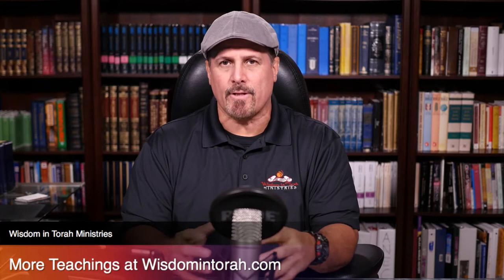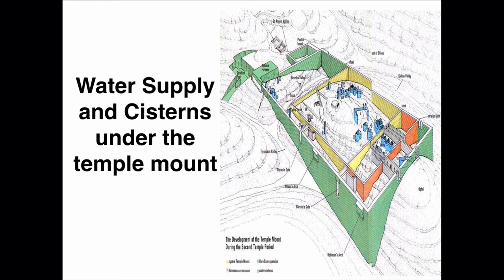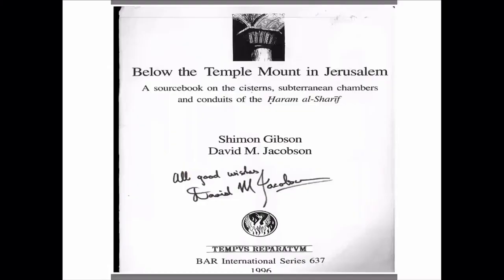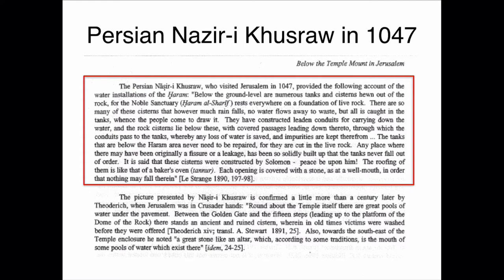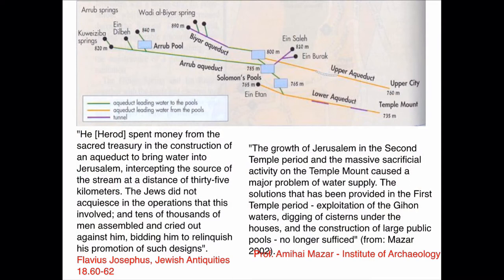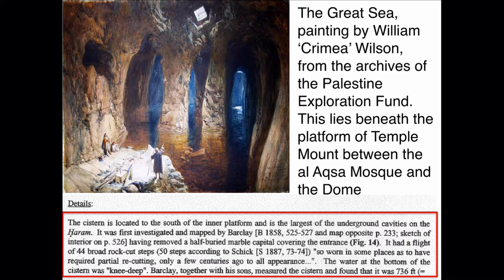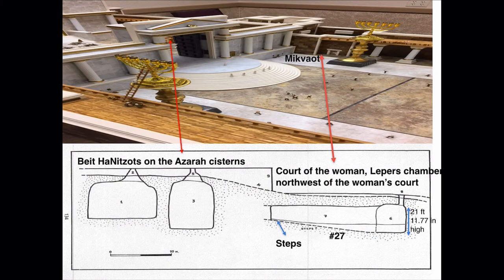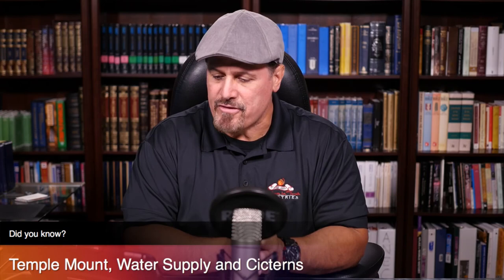Water Supply on the Temple Mount Location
Archeological, historical, topographical, biblical evidence of water under the temple mount. This short teaching will show that the temple was located on the temple mount and not in the city of david.